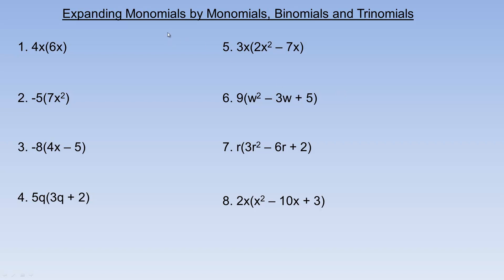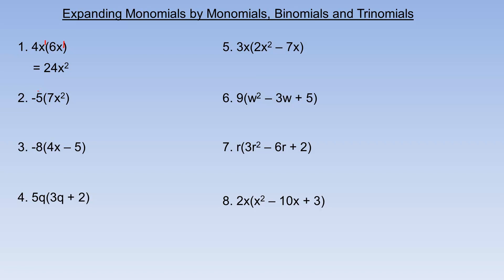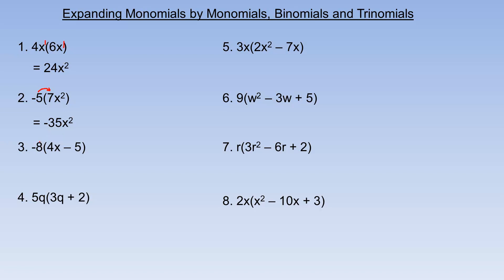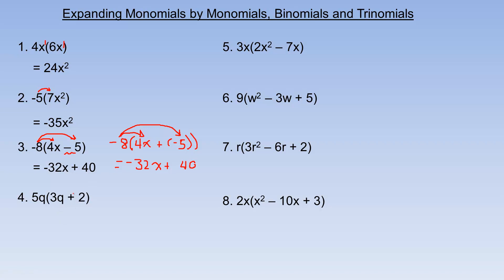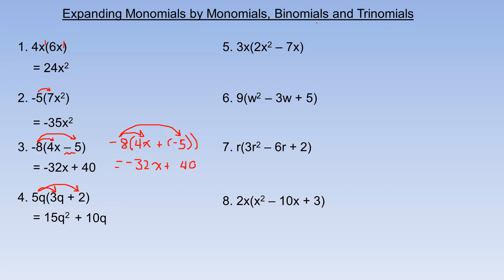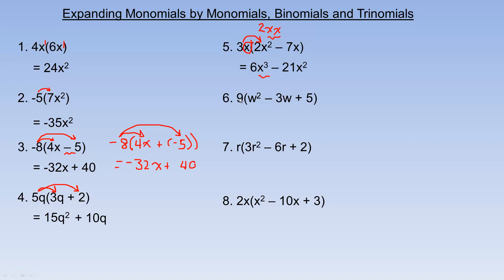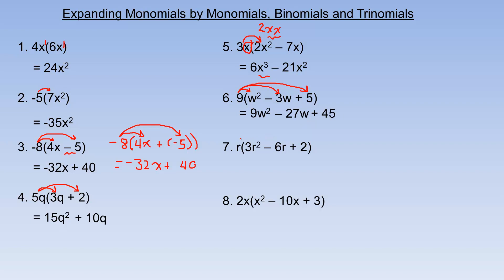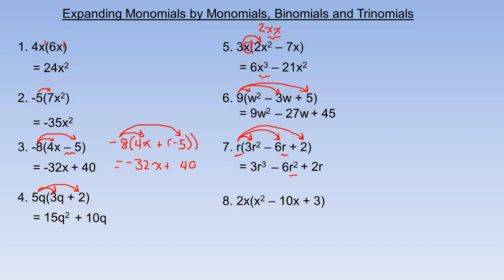Expanding Monomials by Monomials, Binomials and Trinomials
This tutorial shows some examples of multiplying a monomial by a monomial, a monomial by a binomial and also a monomial by a trinomial.